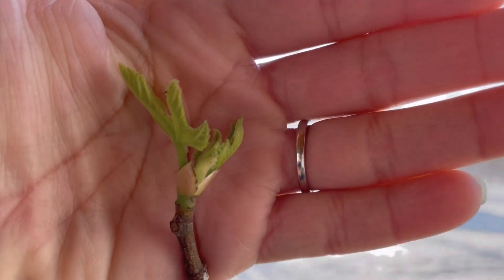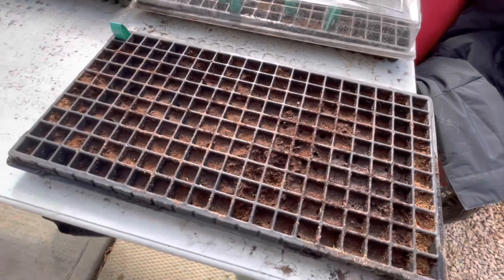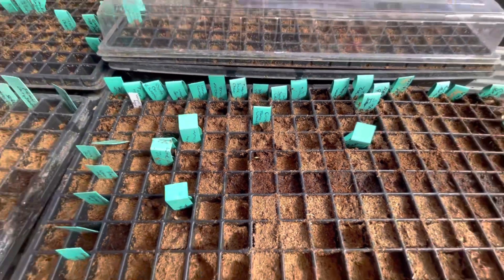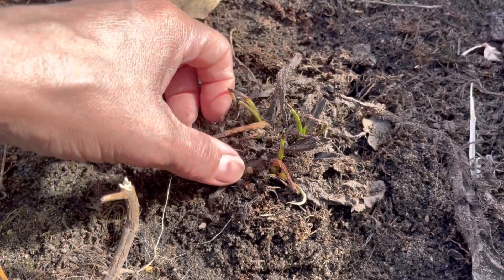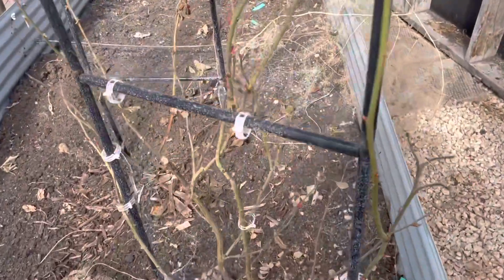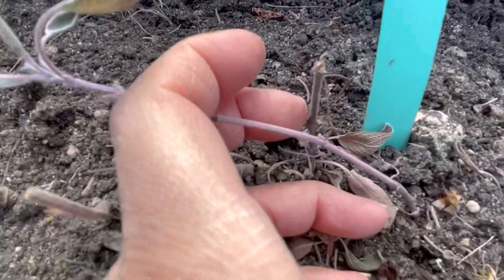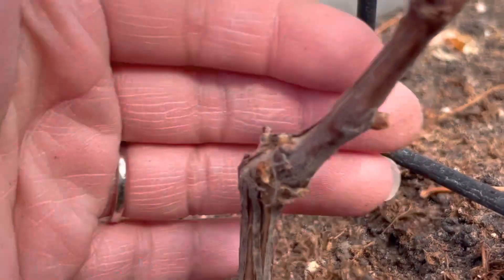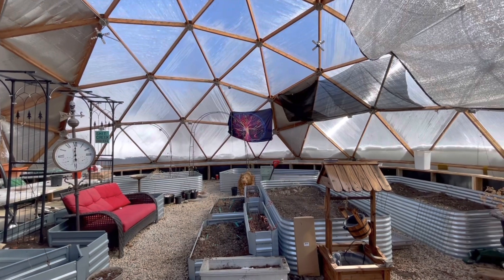Garden Update | The FIG Tree & ONIONS Are GROWING!!!